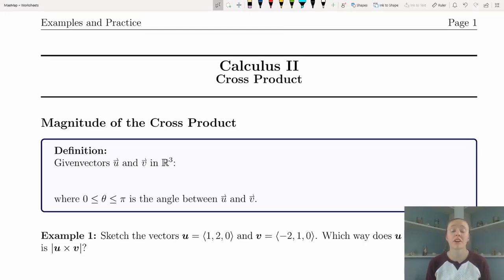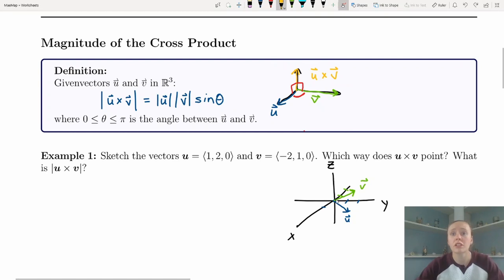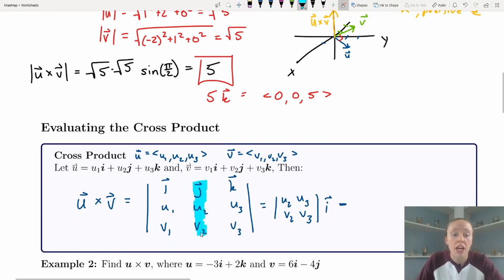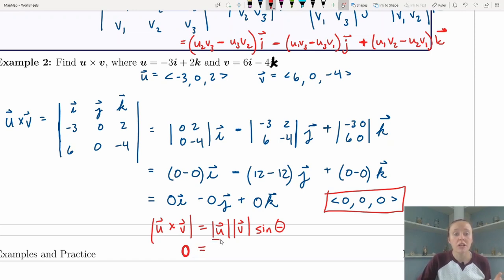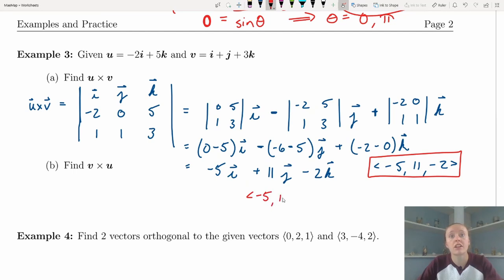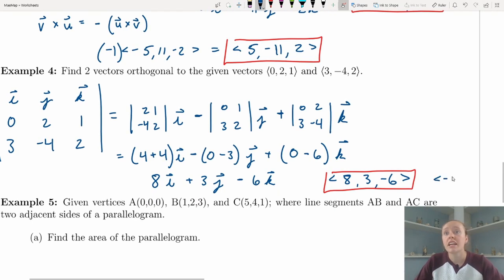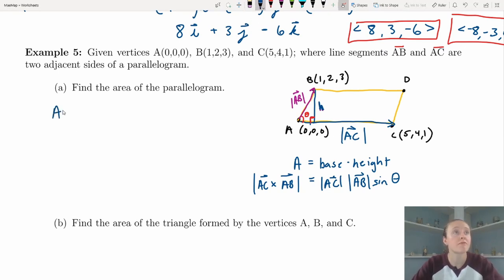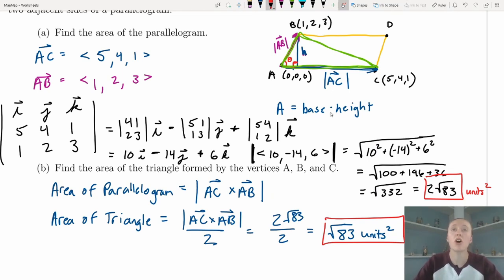Cross Product- (Calc2-Examples#35)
Calculus 2- Cross Product: Examples (Video 35)

In this video, I explain the definition of the magnitude of the cross product an how to apply it to the area of a parallelogram. As well as, how to evaluate the cross product.

00:00  Magnitude of Cross Product
03:20  Example 1
08:41  Definition of Cross Product
12:38  Example 2
17:42  Example 3
23:21  Example 4
27:09  Example 5